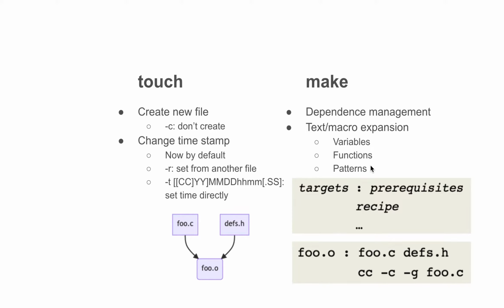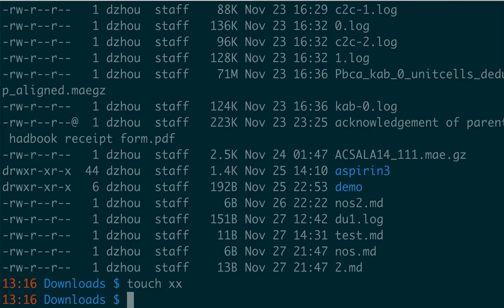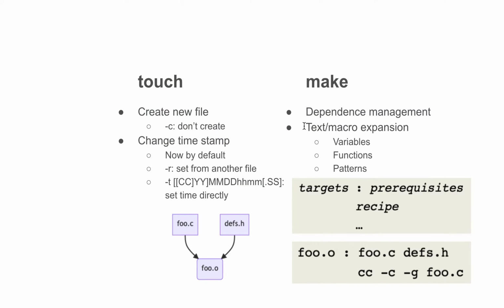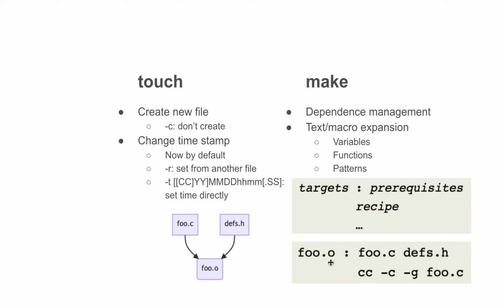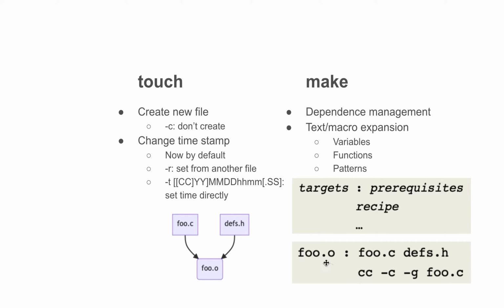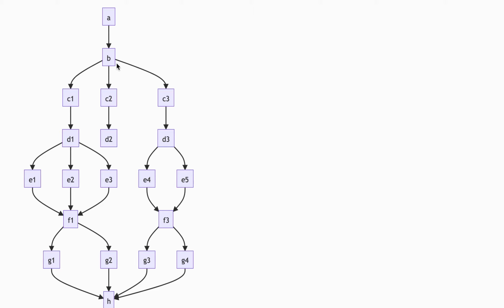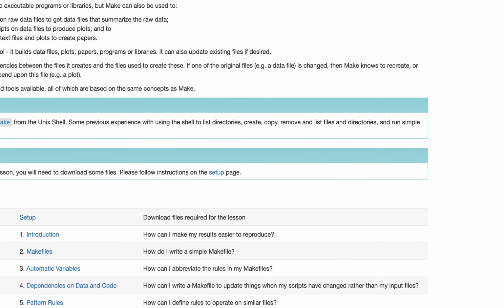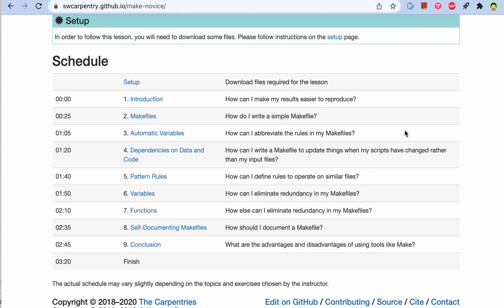Built-in Unix Commands: #4 touch and make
- The Unix Programming Environment by Brian W. Kernighan and Rob Pike